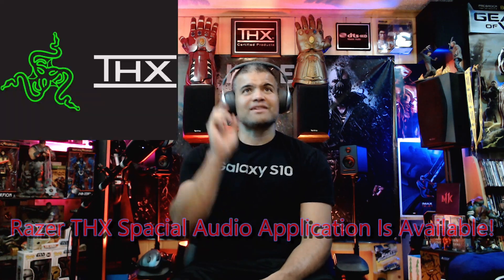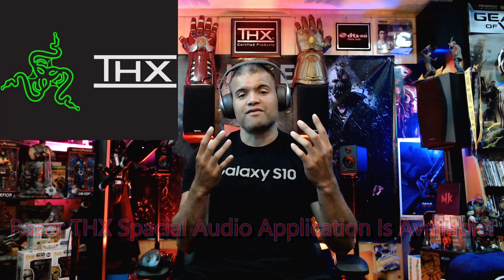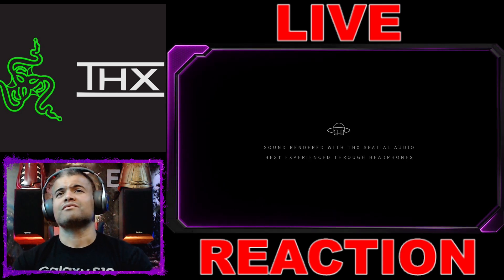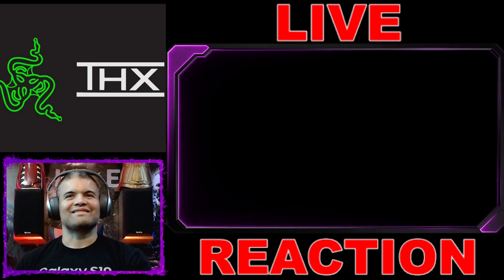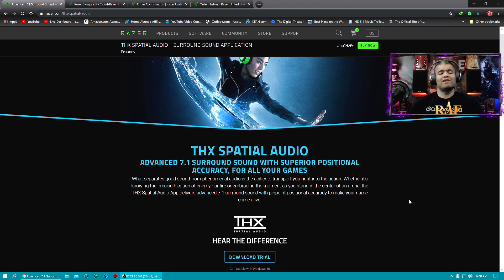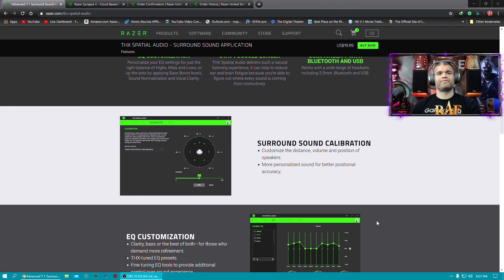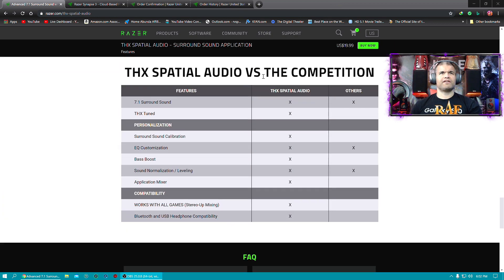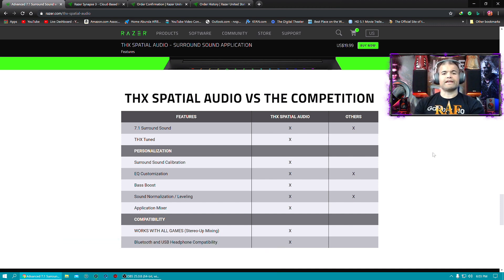Razer THX Spatial Audio 7.1 App Is available to purchase separately for any headphones. Windows 10!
Check out Razer's THX Spatial Audio App for all headphones!